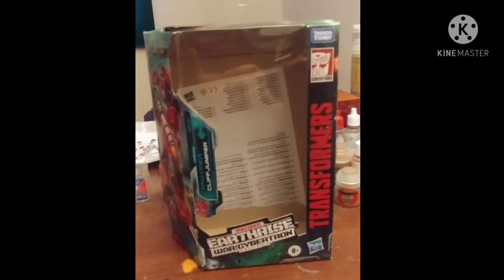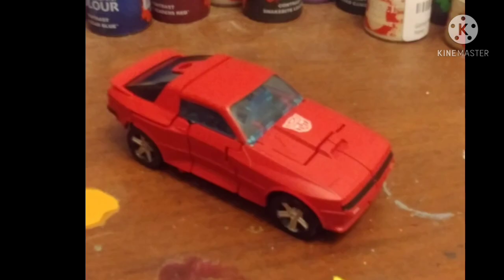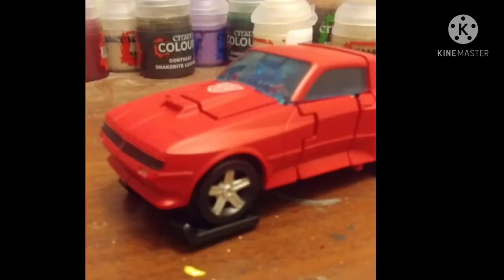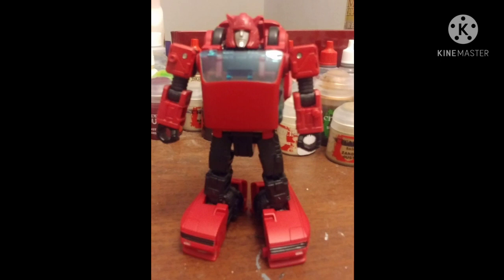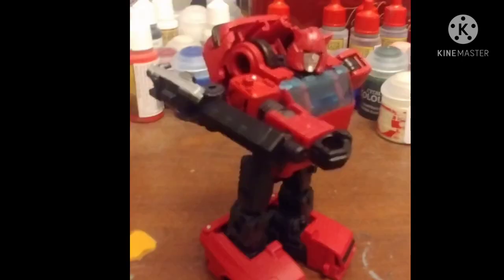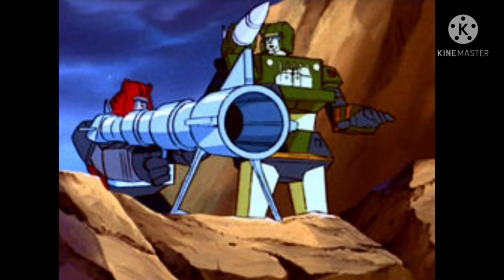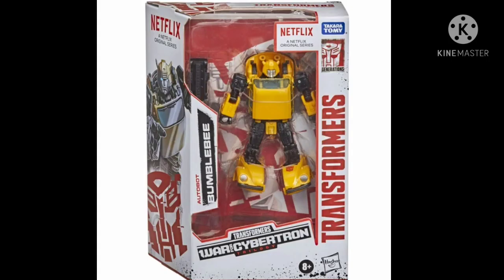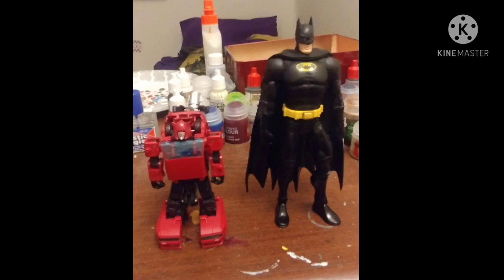Transformers Earthrise Cliffjumper - Brady Reviews